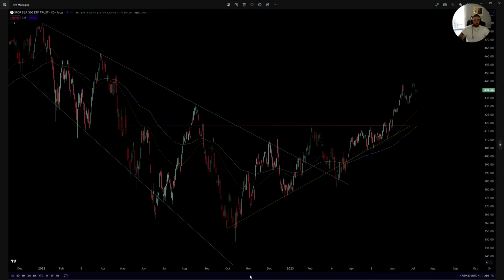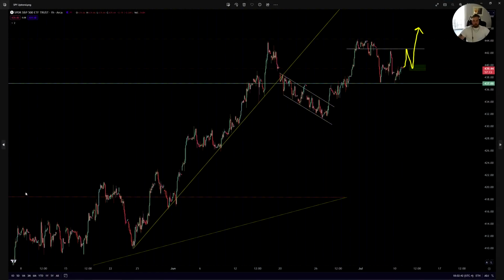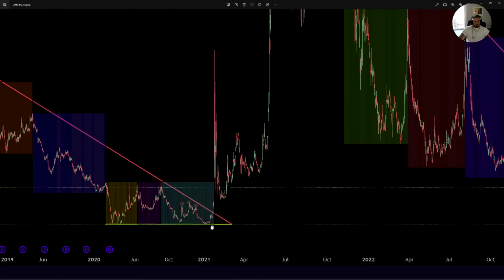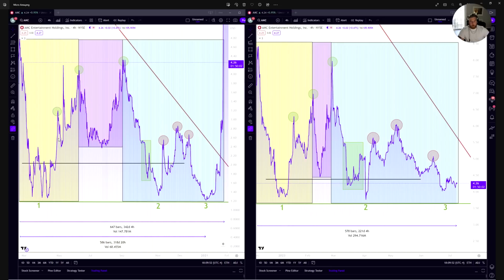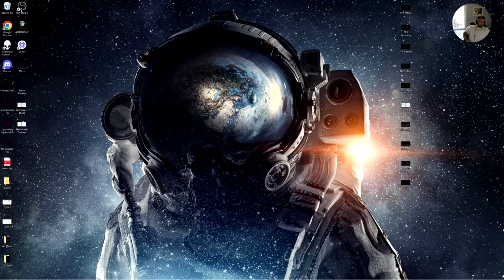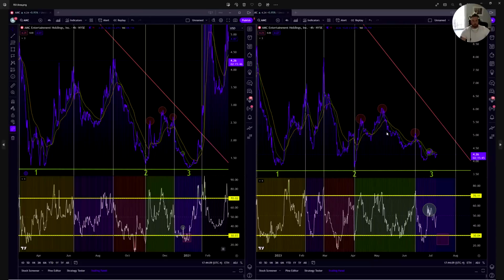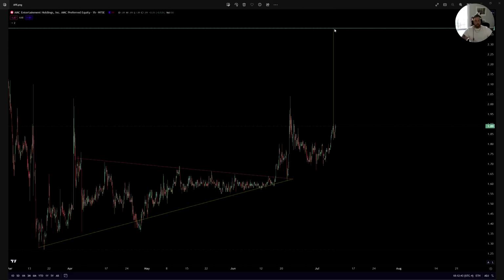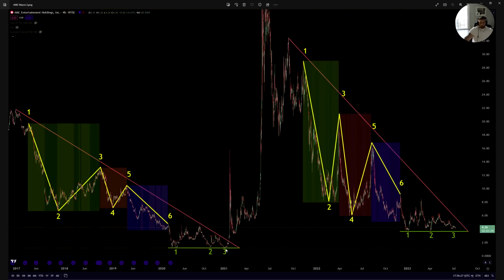The Final Landmark